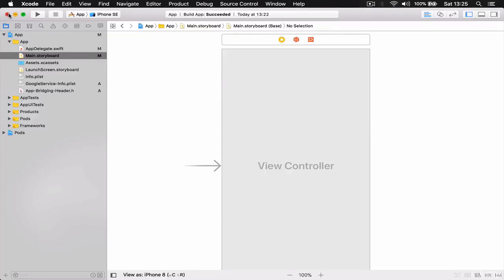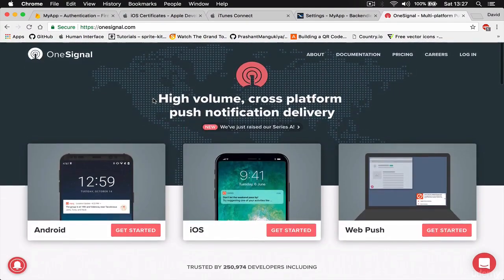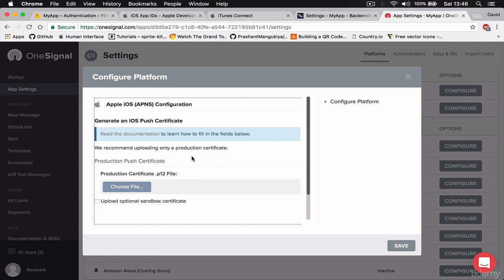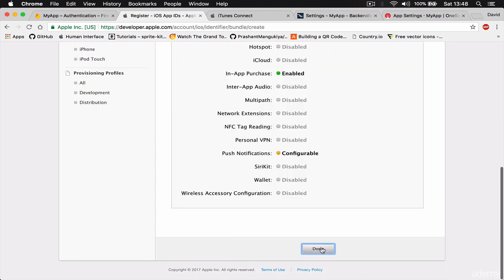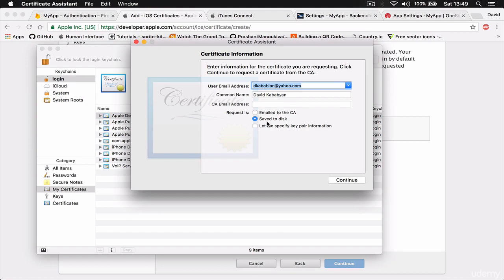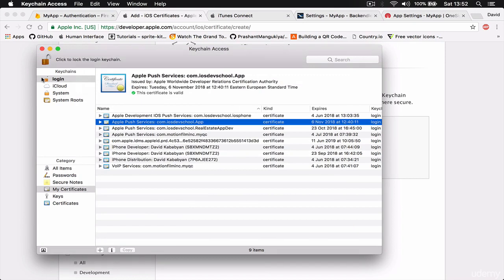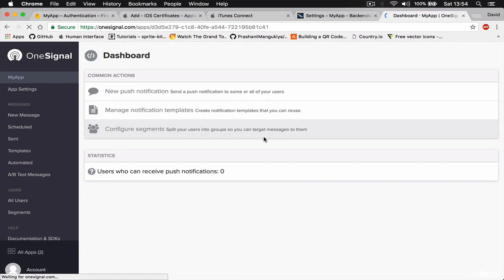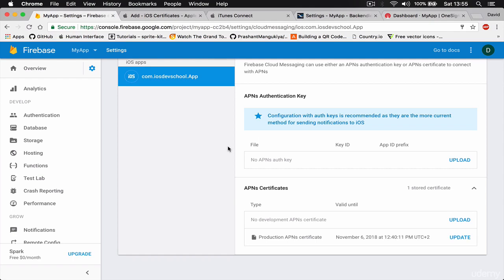iOS 11, Swift 4 become professional iOS developer : Generating iOS push Certificates